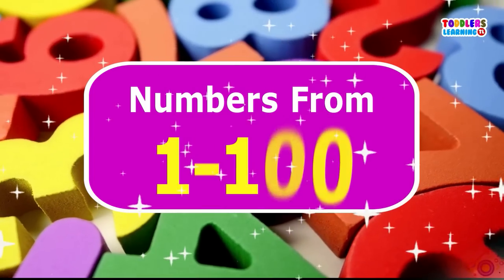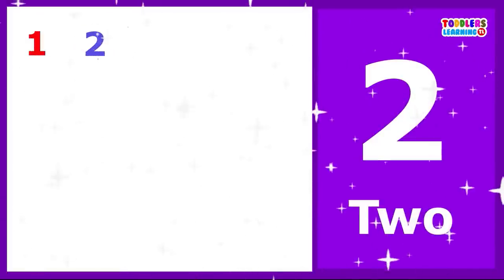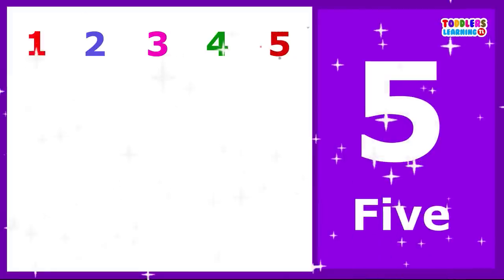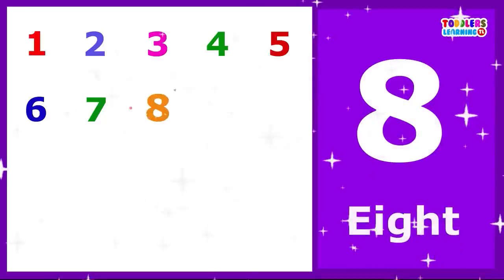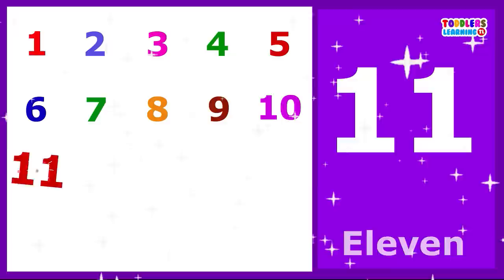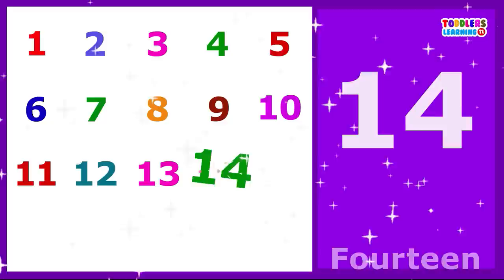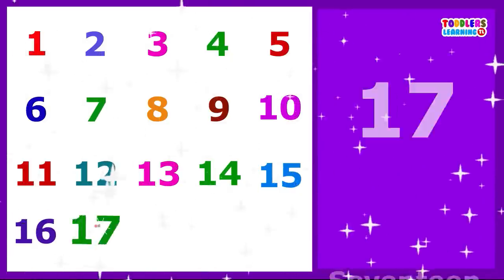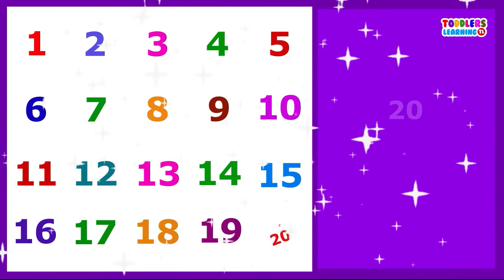ABC and 123 Learning Videos For 3 Year Olds | Best Educational Videos For Toddlers